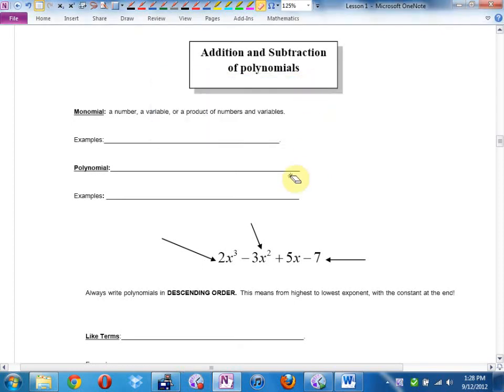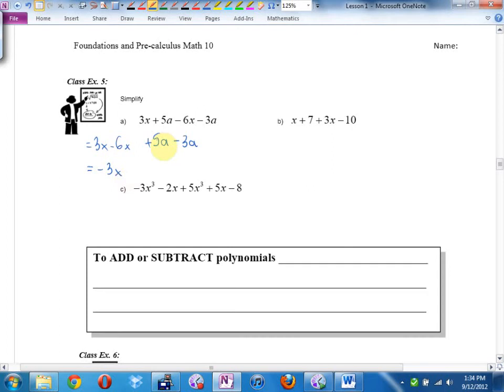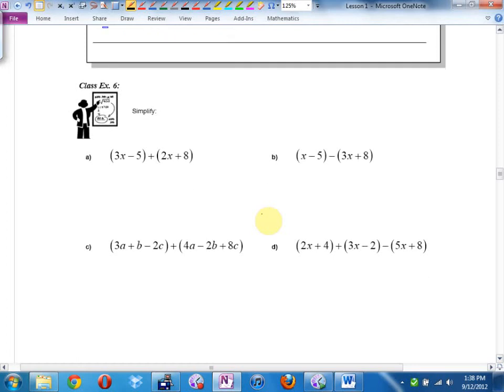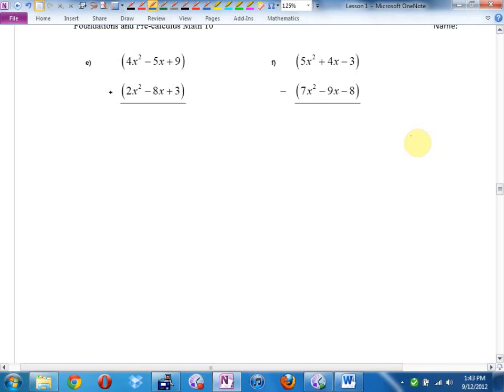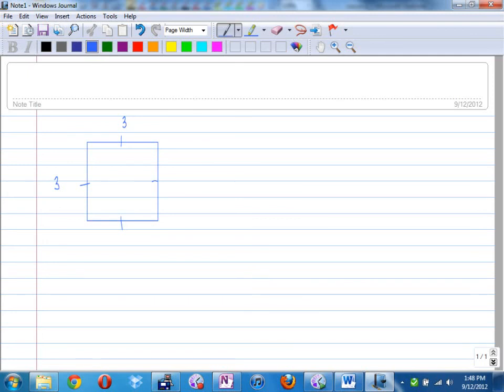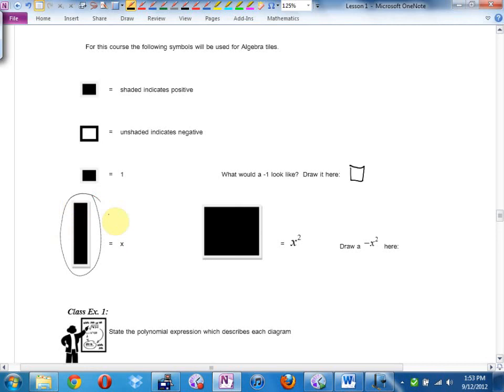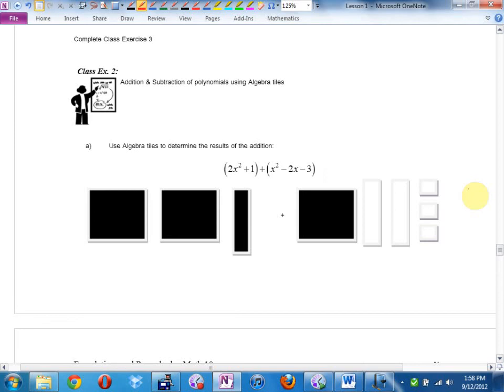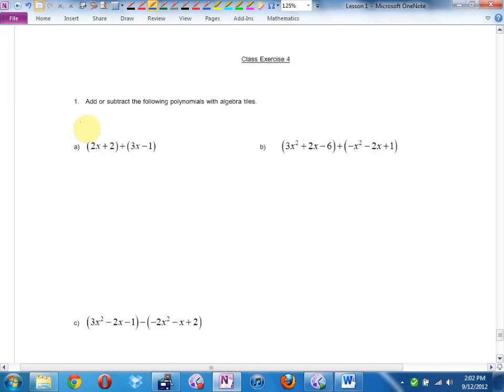Math 10 U1L1 Polynomial Review Part 2